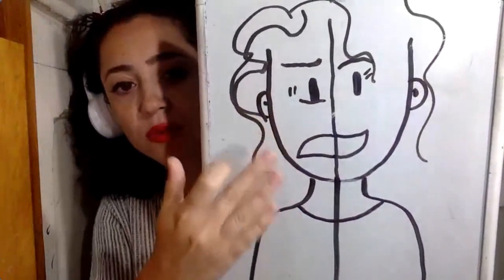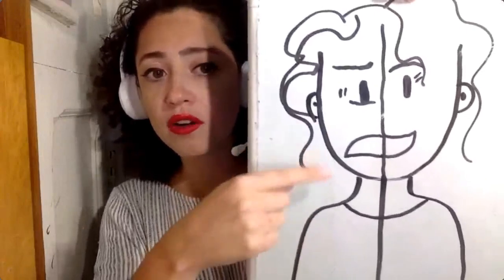SocietyX- Therapeutic Art Workshop Hosted By: Sarah Serrano-Esquilin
Take your creativity to the next level ! Join Us LIVE Every Saturday @ 11AM EST